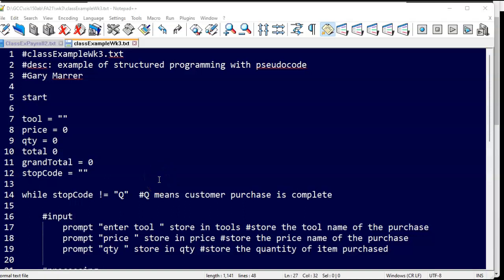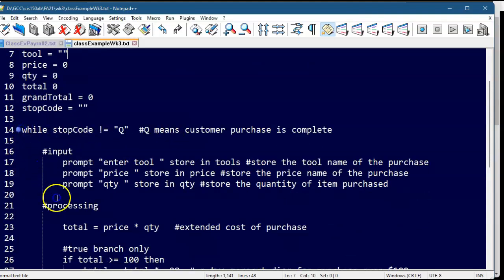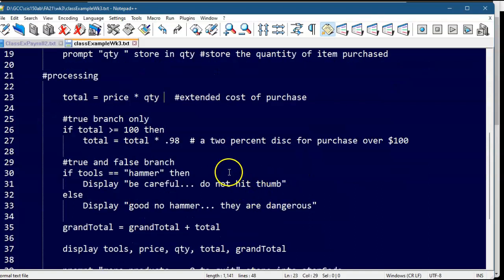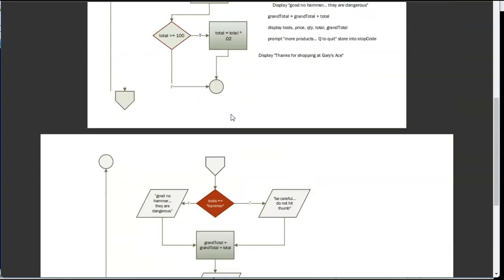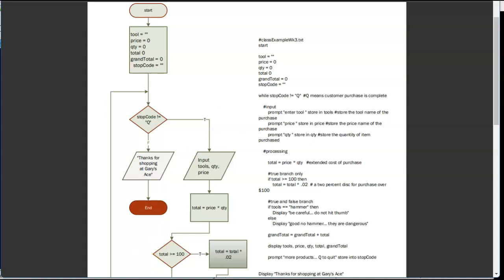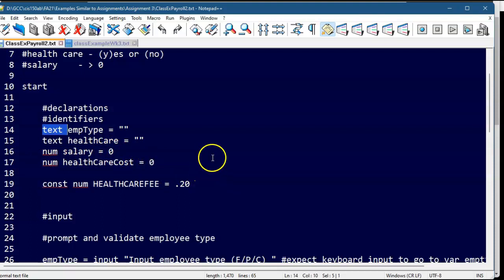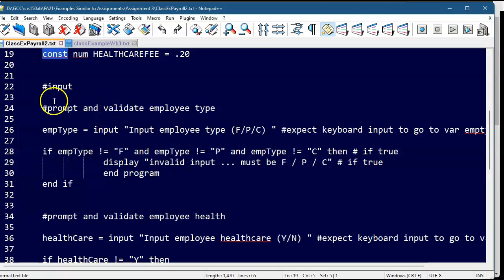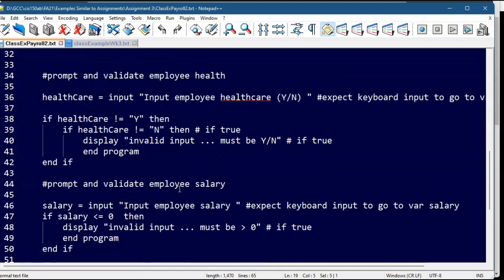Video: Structured Programming Examples